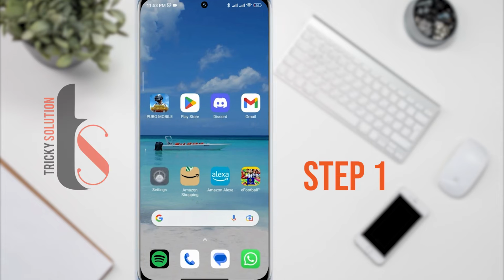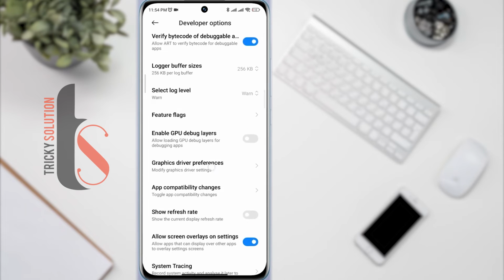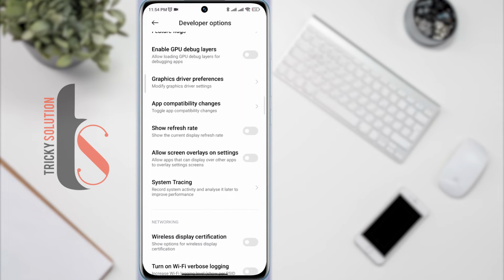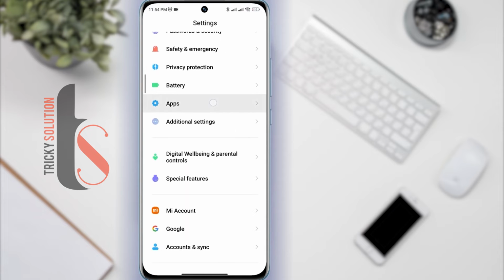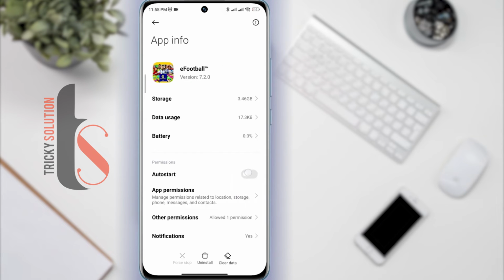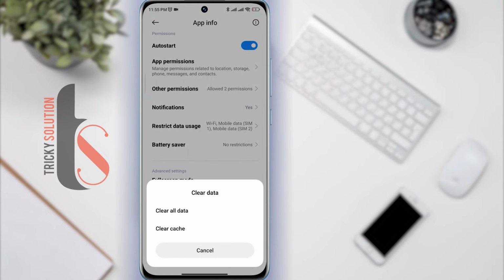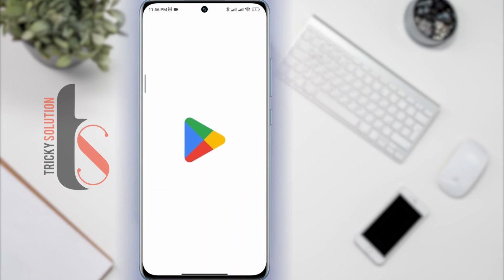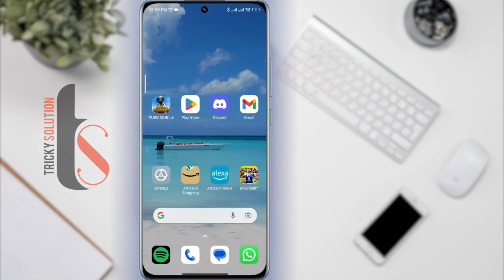How To Fix Stops Crashing or Stopping on eFootball 2023 ।। Solve eFootball not Launching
In this video, I'm going to show you how to fix stops crashing or stopping on eFootball 2023.

eFootball is one of the most popular football games on the market, and it's easy to see why: it's fun and easy to play. But like any other game, eFootball can stop working sometimes. In this video, I'll show you how to fix stops crashing or stopping on eFootball 2023.

efootball 2023
efootball crash
efootball crash fix
efootball crash iphone
efootball keeps stopping
how to fix efootball 2023 crashing
fix efootball 2022 crashing black screen
fix efootball 2022 mobile crashing black screen
efootball 2023 career mode
efootball 2023 mobile
efootball 2023 gameplay
how to fix lag efootball mobile
efootball 2023 mobile gameplay
how to
efootball 2022 mobile
efootball 2022 mobile gameplay